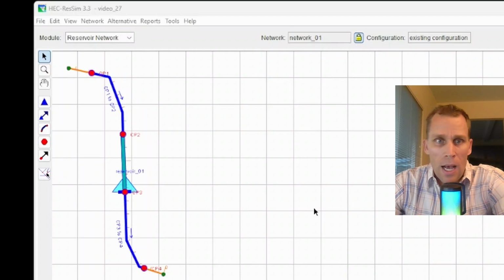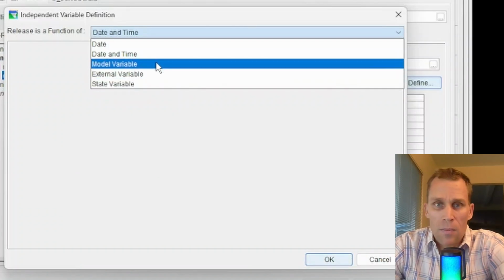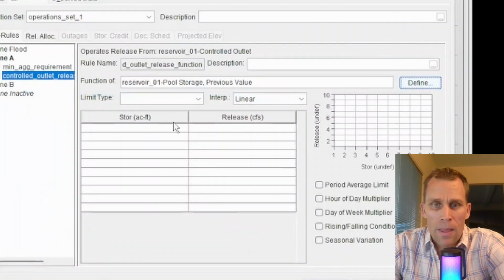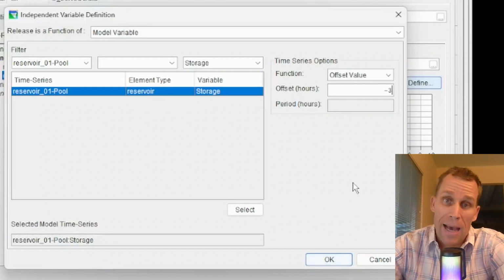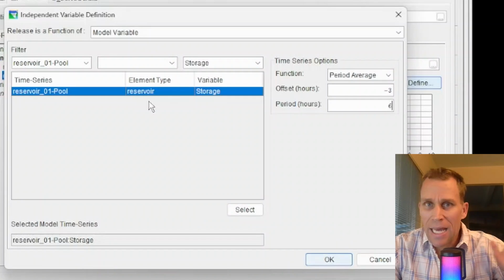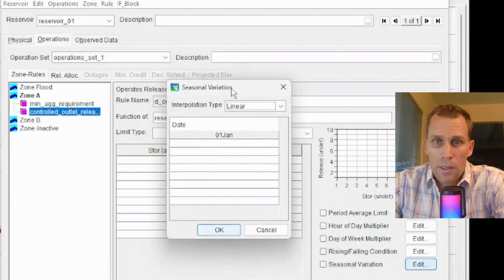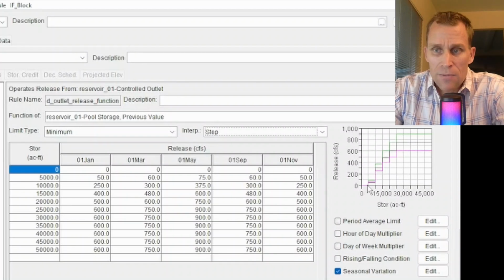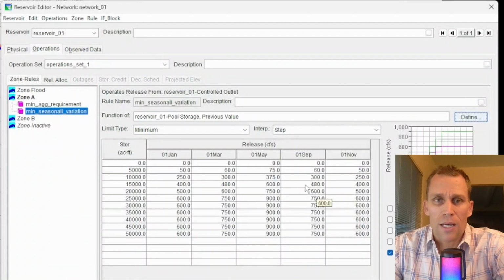HEC ResSim Lesson 27 - Reservoir Rules - Release Function Rules (Part 2)